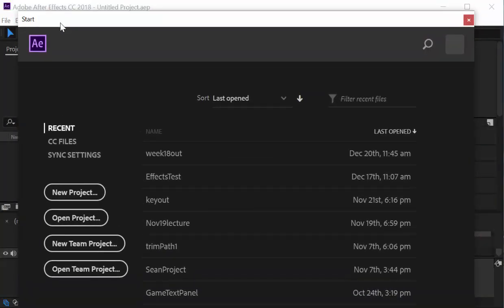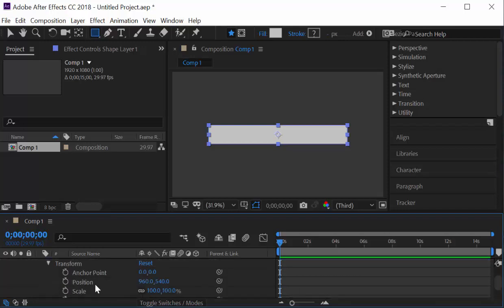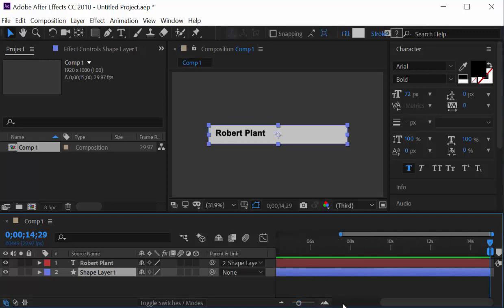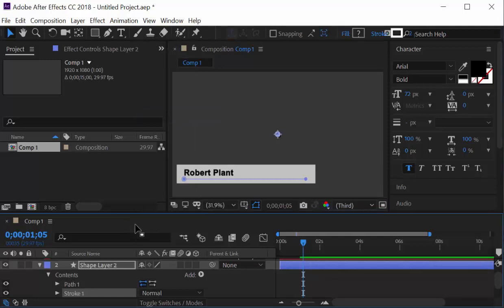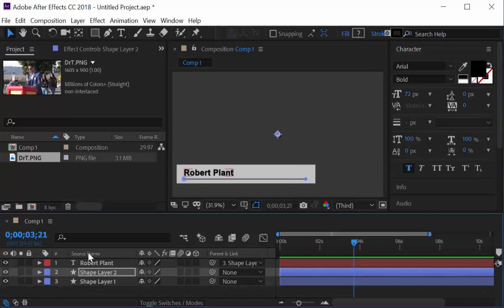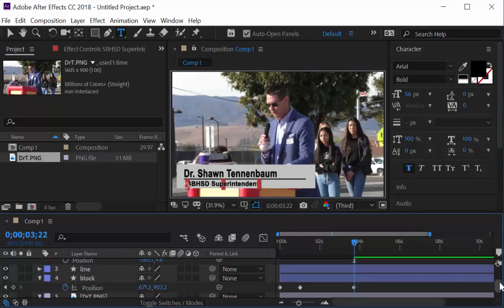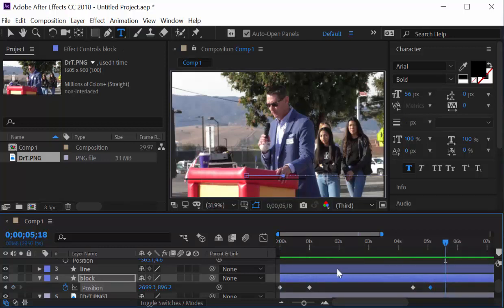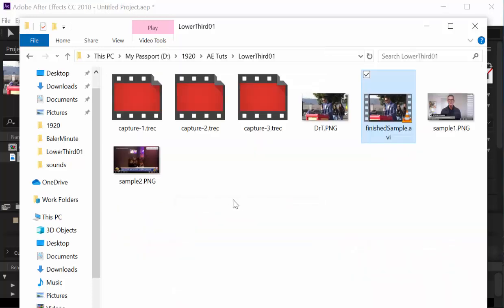Lower Thirds Tutorial: After Effects